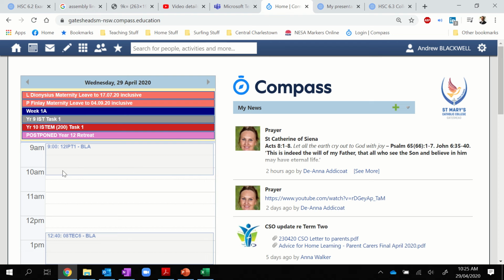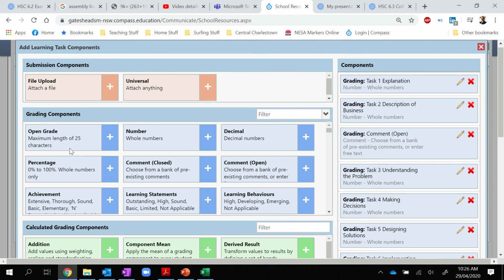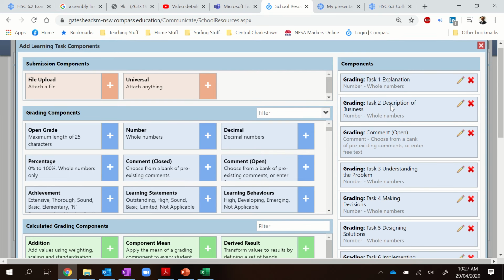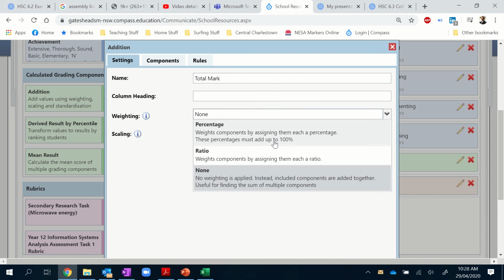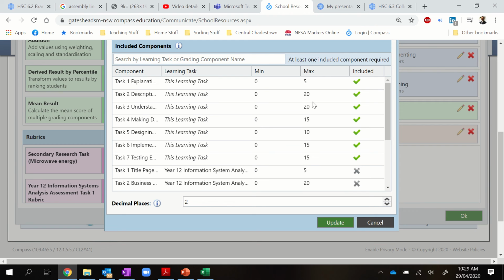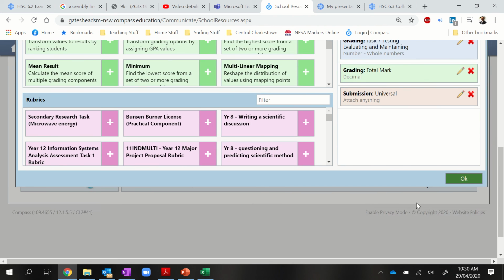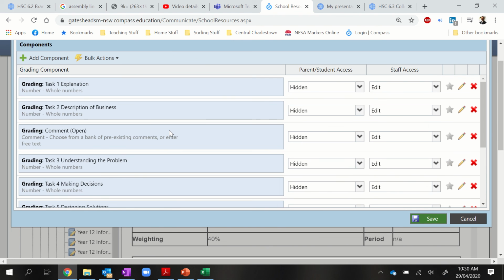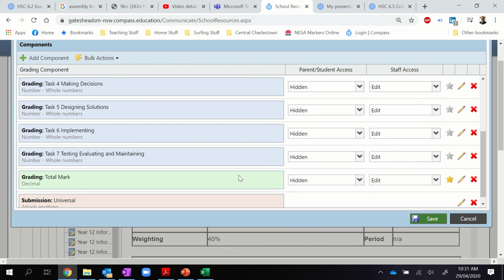Compass Total Mark Addition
Here is a tutorial on how to add a series of marks for an assessment.